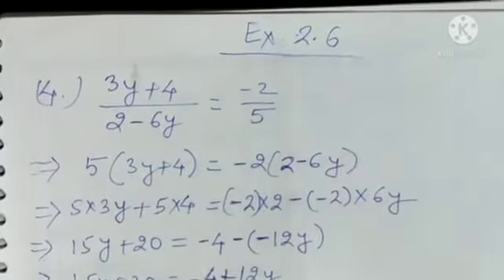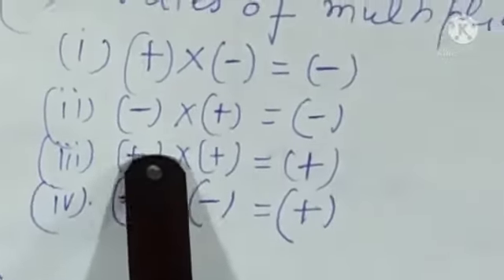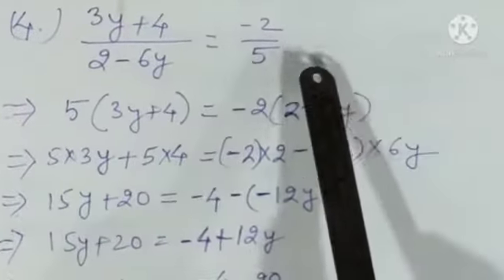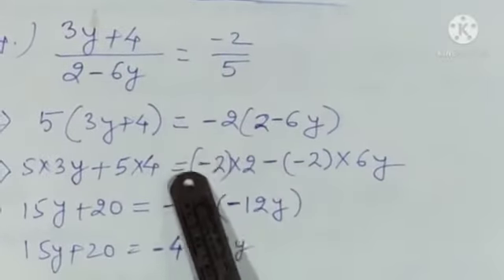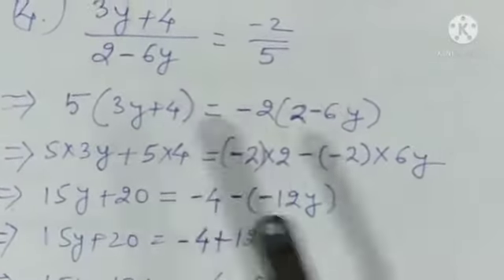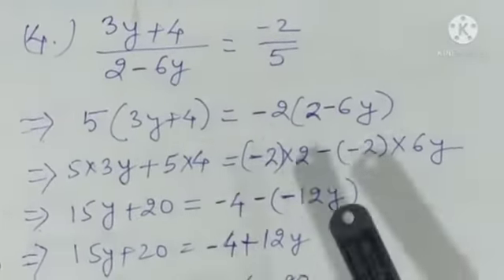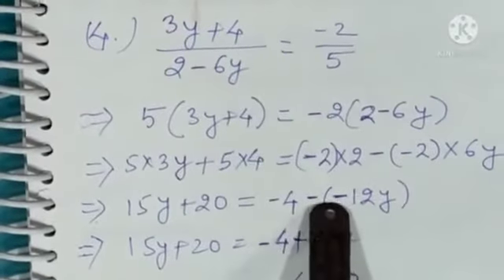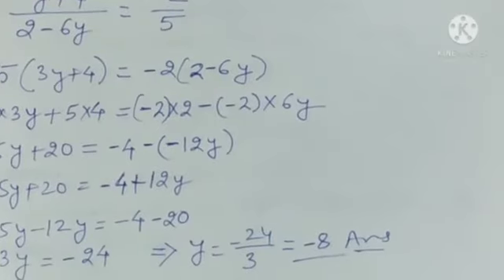Ex.2.6-Q4-Linear Equations in One Variable-NCERT Class 8th Mathematics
Ex.2.6-Q4-Linear Equations in One Variable-NCERT Class 8th Mathematics| Ncert solutions for class 8th Mathematics|

Ex.2.4-Q6-Linear Equations in One Variable-NCERT Class 8th Mathematics| Ncert solutions for class 8th Mathematics|
previous video link 👇